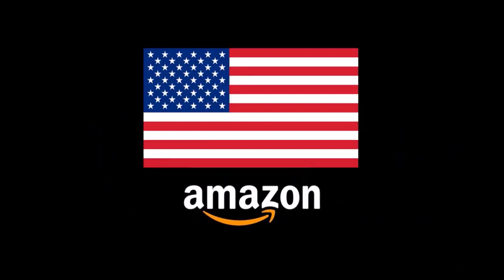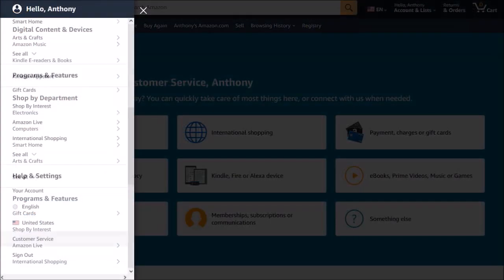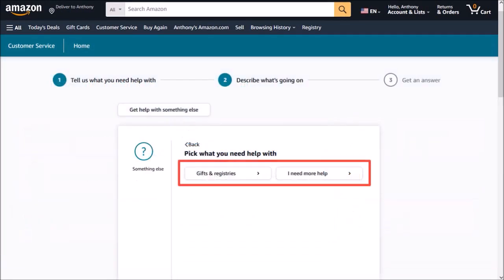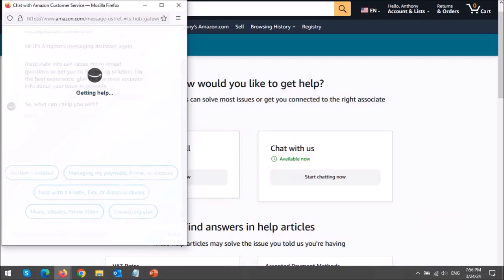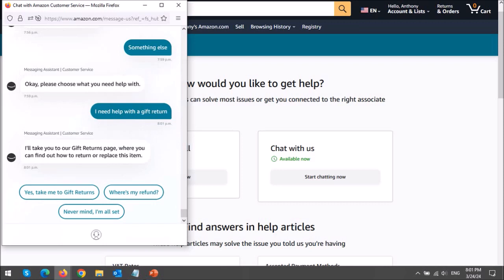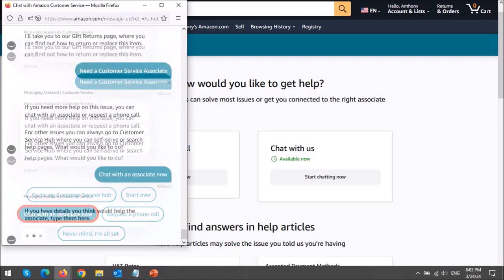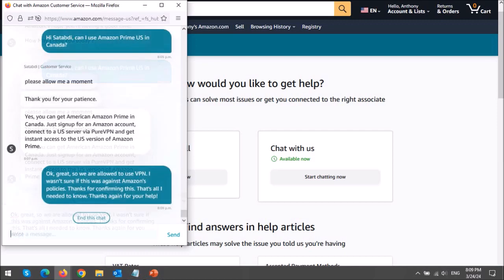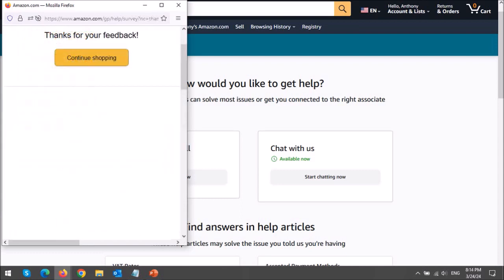How to Use Live Chat Help on Amazon US Updated 2024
This is an updated tutorial on How to Use Live Chat Help on Amazon US website to contact customer service live. If you shop on Amazon and need to get help, one of the best ways I’ve found is to use the online live chat help service.

It’s easy to use and I’ve always had a good experience using this help option. However, recently Amazon has been making changes to their user-interface to get in touch with a live customer service associate.

So I created an updated tutorial to walk you through the steps on how to get a live customer service agent. These steps may vary and hopefully Amazon simplifies this process because you have to go through quite a few hoops to get to a live agent.

To use the live chat help on Amazon, follow these steps:

(1) click on the link below and log into your Amazon account;
(2) click on the hamburger icon in the top-left corner;
(3) from the pop-up (in the left-side panel) scroll down to the HELP & SETTINGS section;
(4) choose Customer Service;
(5) you will see several options; click on the option that reads “Something Else”;
(6) click on “Need More Help”;
(7) in the Live Chat option, click on “Start Chatting Now”;
(8) this will open up a pop-up dialog box through which you can chat with a live customer service rep from Amazon.

Note that before you get to the option to speak to a live rep, you may get some self-serve options. Once you’re done chatting, click the “End Chat” button.

Also, feel free to check more Amazon tutorials below as well as get a free one-month trial of Amazon Prime.

NOTE: If you want to contact a live Amazon customer service associate using online chat on the Canadian Amazon website, check this tutorial

CREDITS: Amazon Prime and other images, banners, graphics used in this video are used as an Amazon Associate, unless otherwise mentioned | Amazon and the Amazon logo are registered trademarks of Amazon.com, Inc., or its affiliates, in the United States and other countries | Microsoft, Windows, and the Windows logo are trademarks, or registered trademarks of Microsoft Corporation in the United States and/or other countries.

Song: Greedy by Vibe Tracks